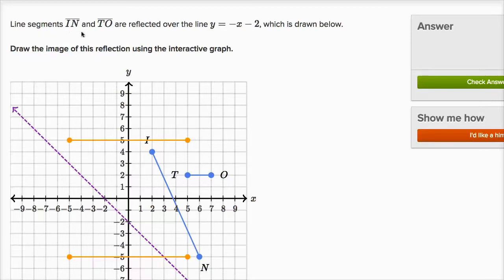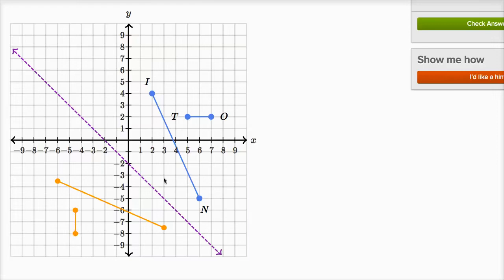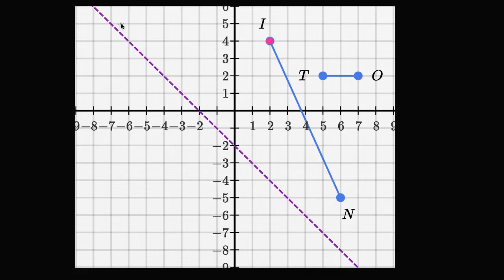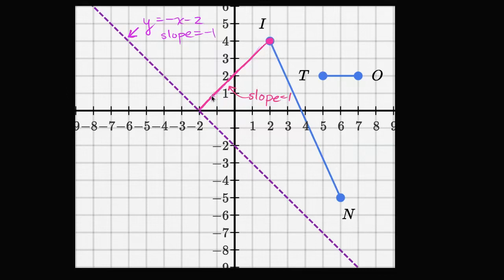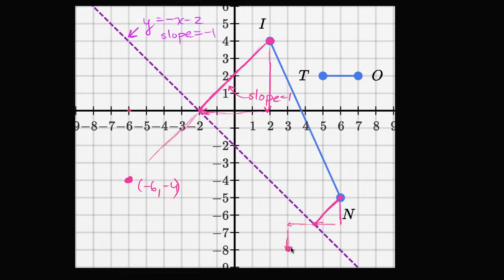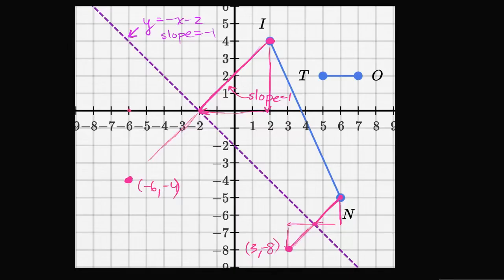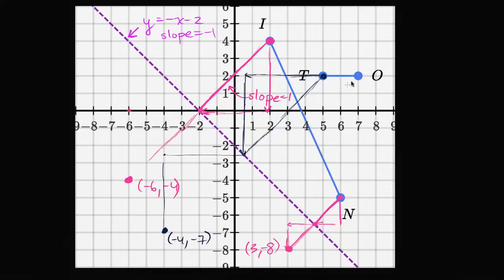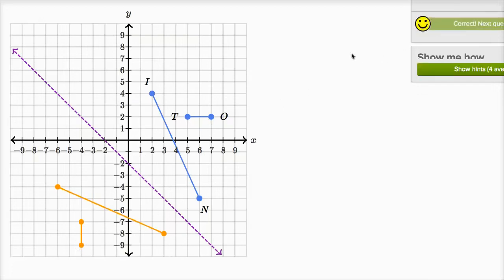Math High school geometry - Reflecting shapes diagonal line of reflection